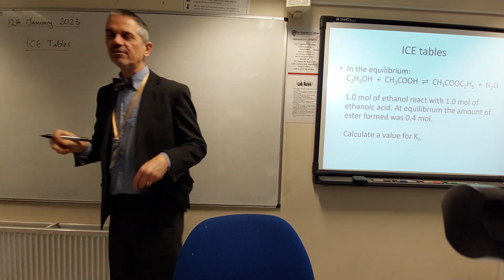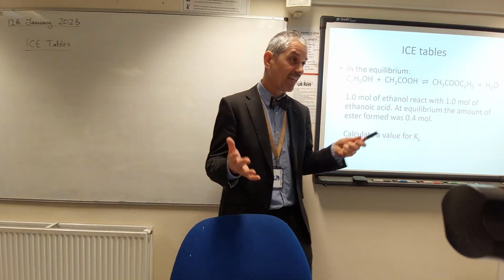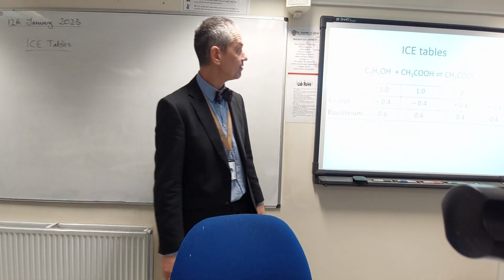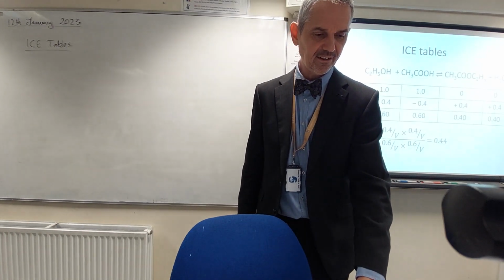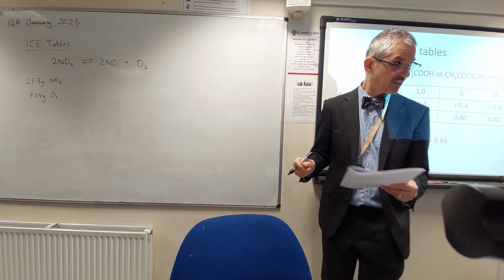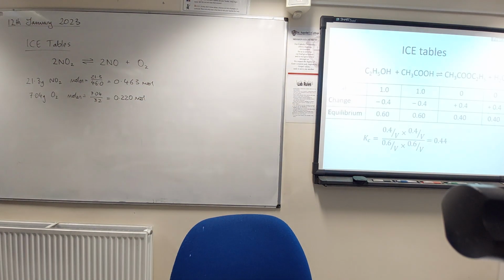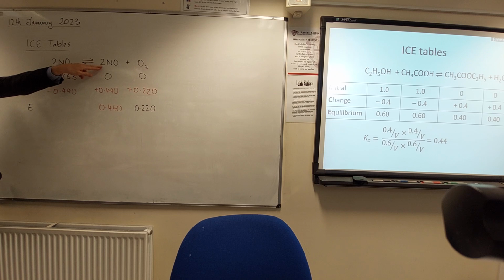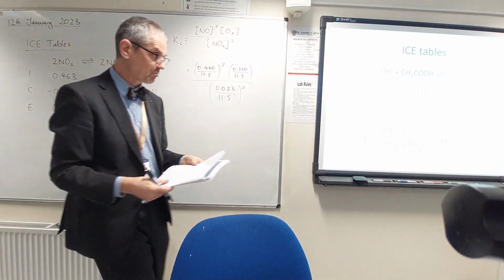12CHE Topic 6 - ICE tables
Using an ICE table (Initial, Change, Equilibrium) to work out the amounts of reactant and product formed at equilibrium. Using these values to calculate a value for Kc, including units.